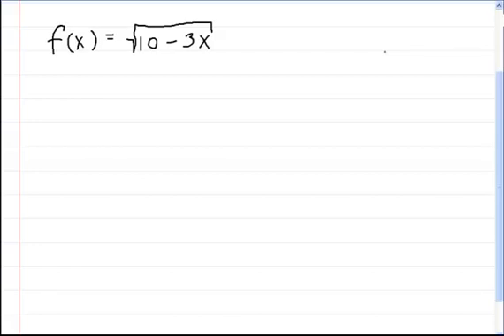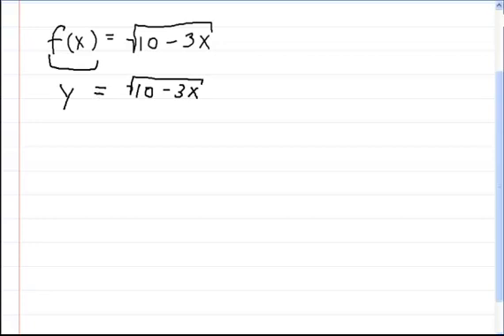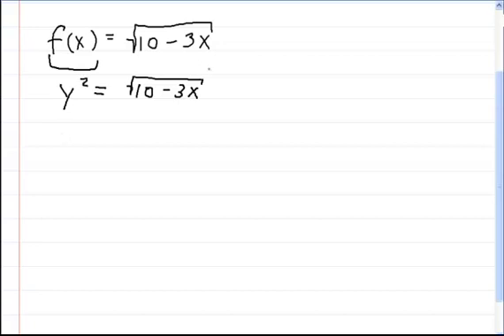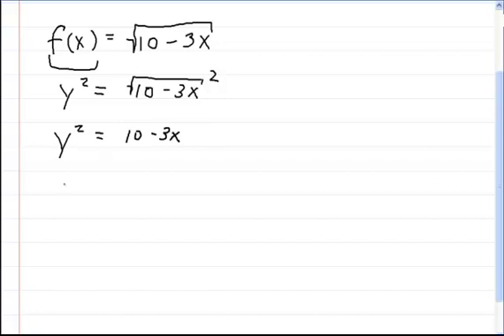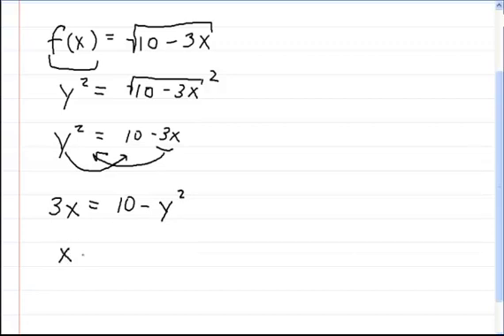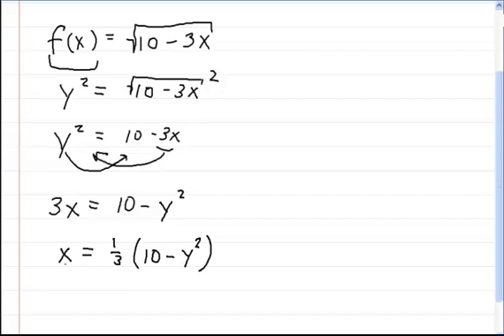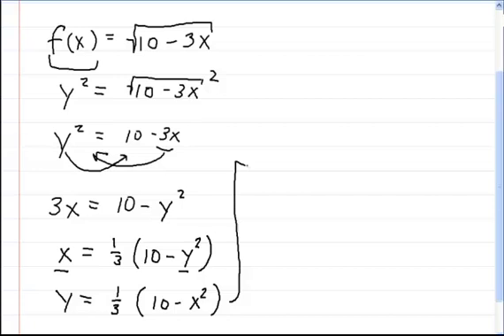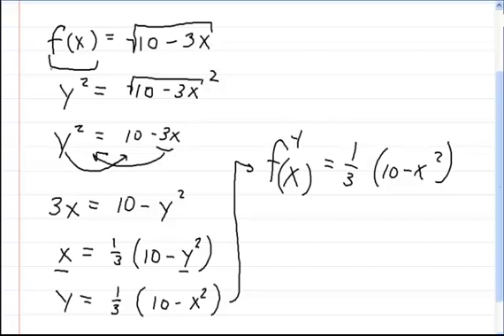Inverse Function f(x) = (10 - 3x)^(1/2)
Finding the formula for the inverse of a function